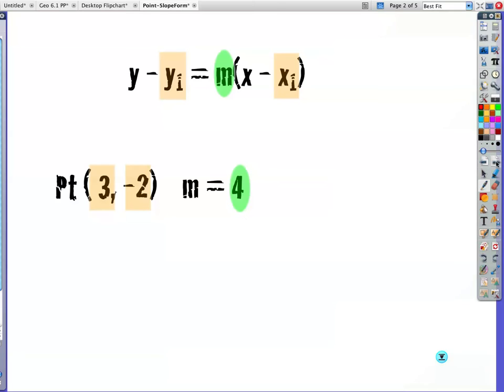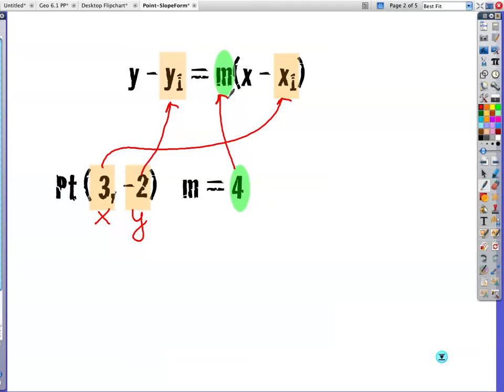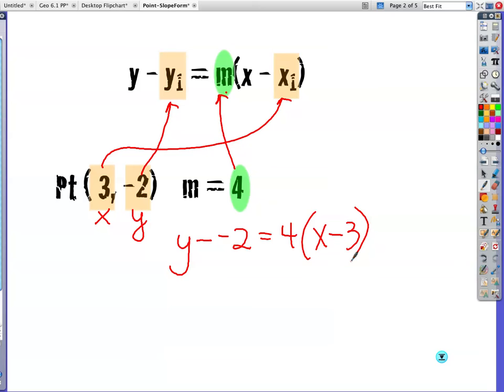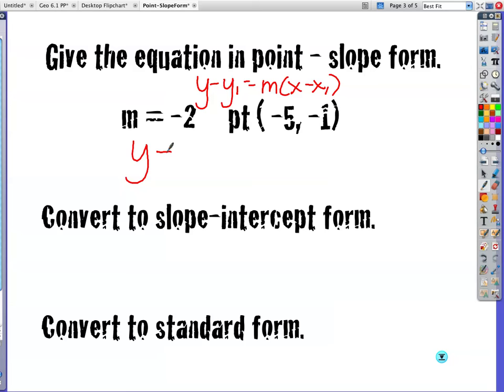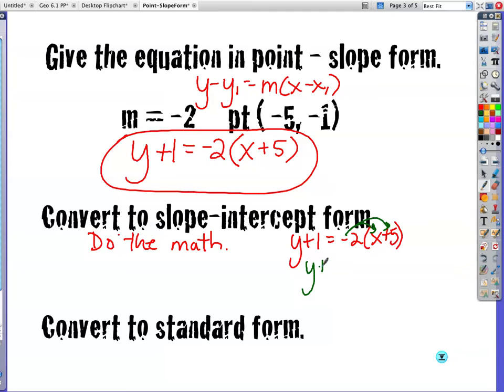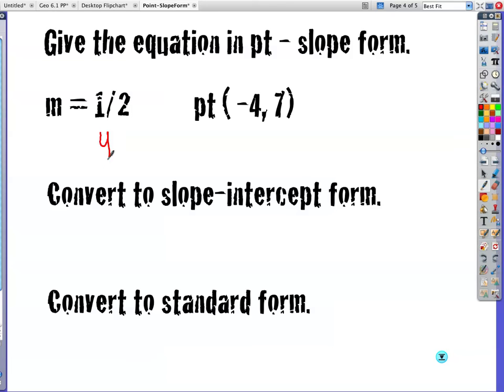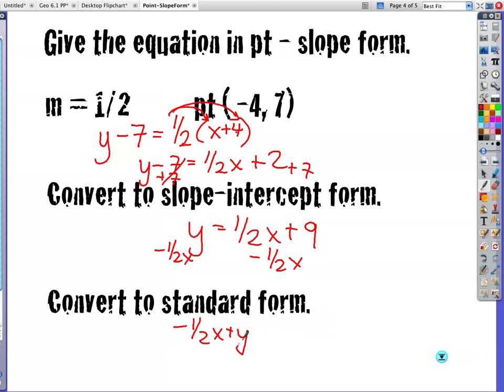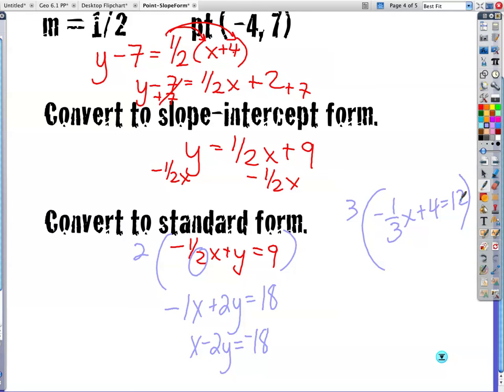Point Slope Form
Short video on point-slope form.